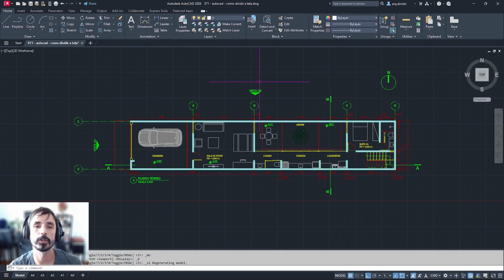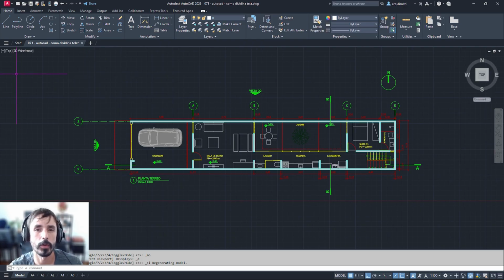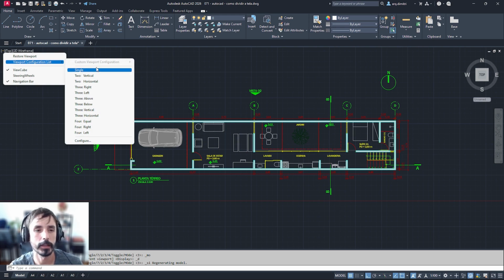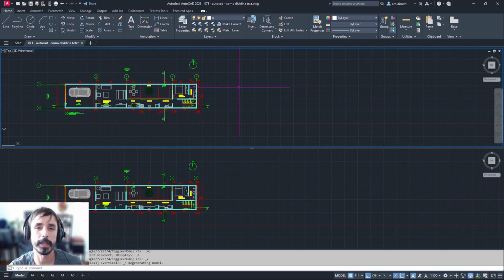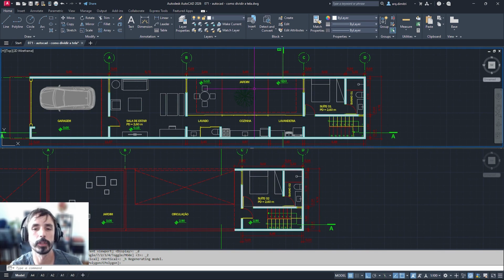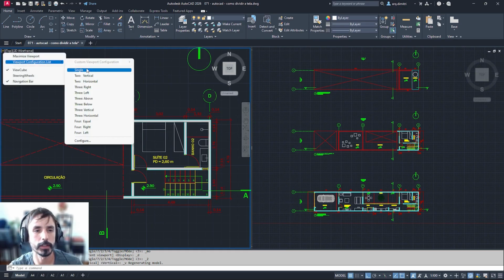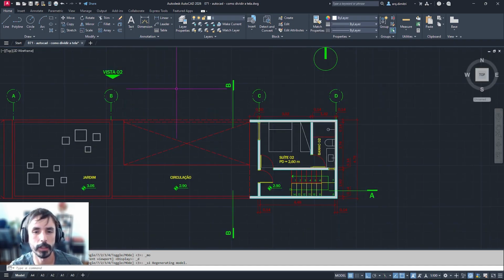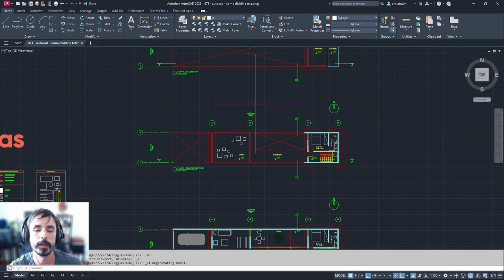autocad | how to split the screen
Learn how to split the AutoCAD screen to work with multiple views at the same time.
In this tutorial, you’ll see how to divide the AutoCAD workspace into two viewports and improve your productivity.

• How to split the AutoCAD screen
• Use multiple viewports in AutoCAD
• Work with two views simultaneously
• Viewport and workspace tips for AutoCAD